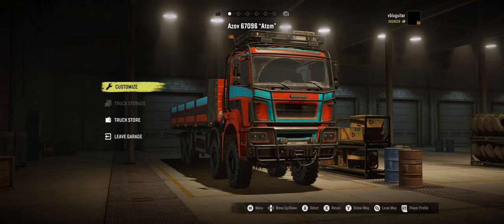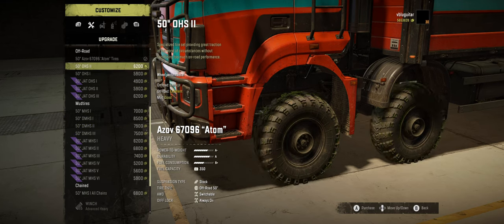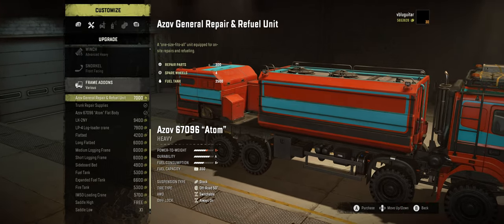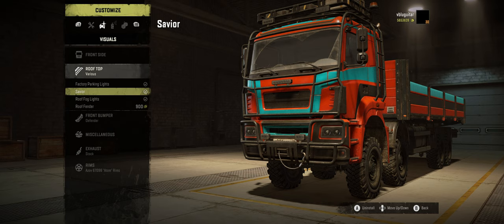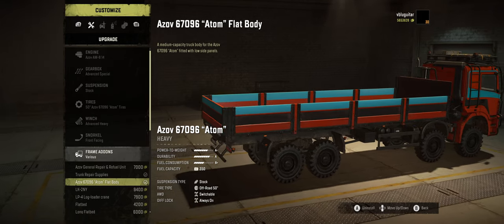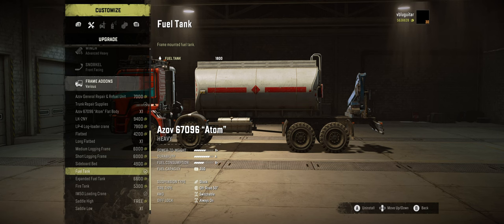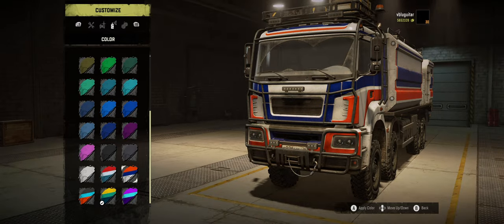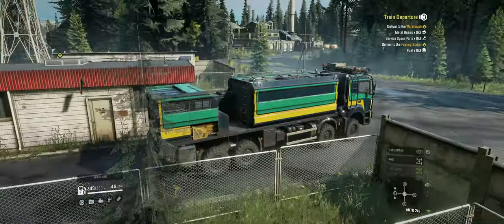Snowrunner is HERE | Azov 67096 ATOM | Is it Worth it?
Tonight I take the Azov Atom through its paces.   Honestly, its a pretty good truck and doesn't cost an arm and a leg.   In this day and age where 4 bucks only gets you a 2 inch wide burger from McDonalds, they aren't asking much for a cool truck.